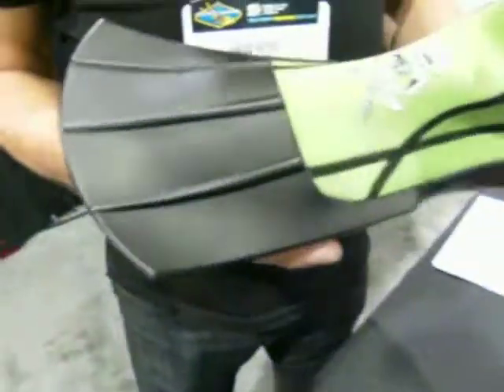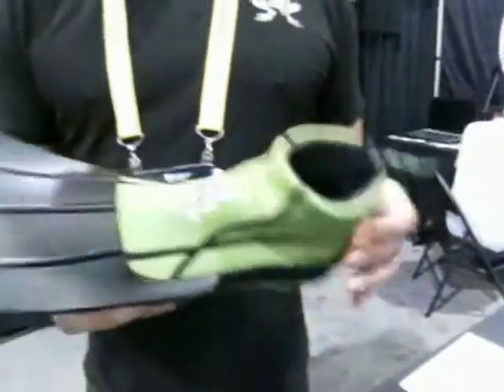Wet Gear shirts and duckbill shoes.avi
Video by Mike Hughes, writer for Dive News Network, using a Sealife DC 800 vid/camera, Author of "The Northwest Dive Guide". Kindle  and Nook Books: "To Kill A Diver. A murder mystery" & "Best Of Intentions. Government Spies and SDI." at the DEMA SHOW 2012